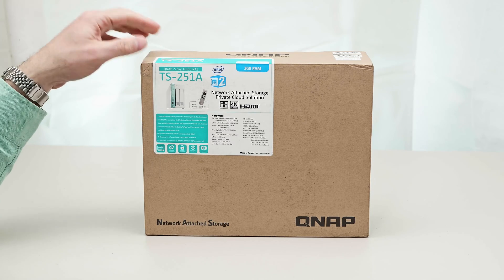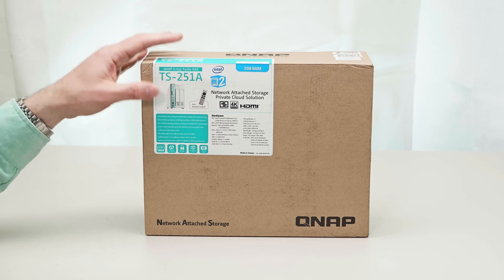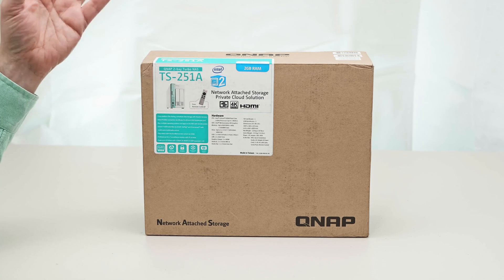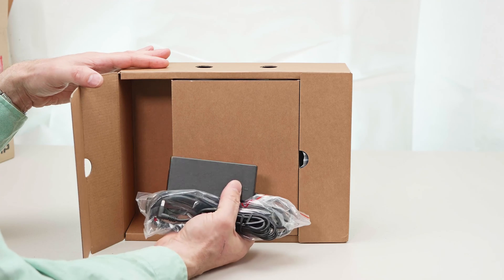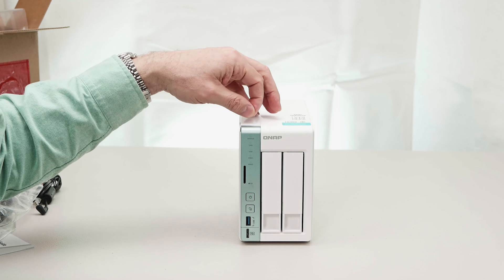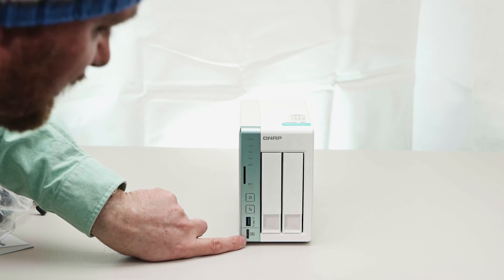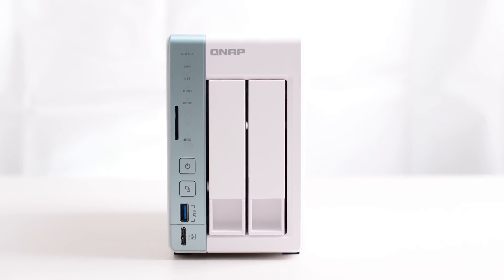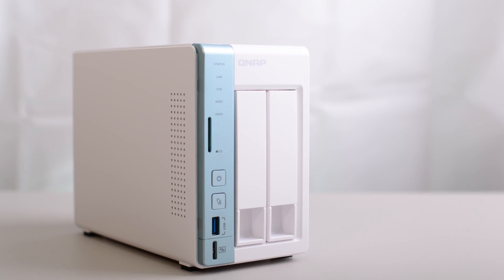QNAP TS 251A overview & unboxing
The TS-251A provides the innovative USB 3.0 QuickAccess port that allows you to quickly complete the first-time NAS installation and to then directly access files and data stored on the NAS. It also supports two additional transmission modes: Ethernet NAS mode and iSCSI SAN block-based mode. Combining USB QuickAccess, NAS and iSCSI-SAN into one box, the TS-251A is a powerful but easy-to-use storage solution ideal for backup, synchronization, remote access, and entertainment. It greatly helps to boost productivity and can meet the demands of photographers and audiovisual enthusiasts for direct, quick access to files. The TS-251A is powered by an upgradable and high-performance 14nm Intel® Celeron® N3060 dual-core 1.6GHz processor, and supports 4K video playback and transcoding.
Excellent system performance, ideal for centralized management, file sharing and backup
USB QuickAccess port for accessing files without needing a network connection
Supports 4K hardware decoding and transcodes 4K H.264 videos on-the-fly or offline
Enjoy the best audio-visual experience with HDMI output, multi-channel surround sound and the free remote control
Build a personal karaoke system with OceanKTV
Linux Station supports Ubuntu® with direct output via HDMI
A hybrid approach to virtualization: Virtualization Station & Container Station
Supports Virtual JBOD (VJBOD) to maximize the storage utilization of multiple QNAP NAS units